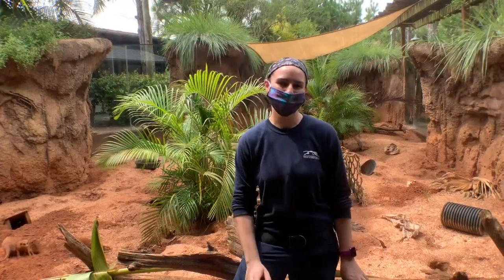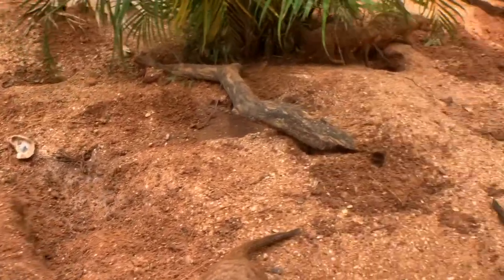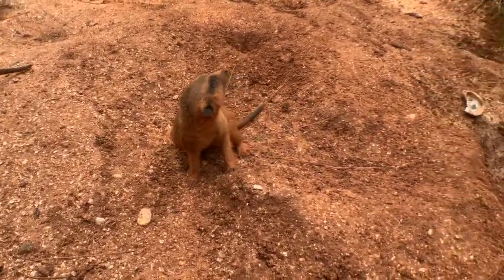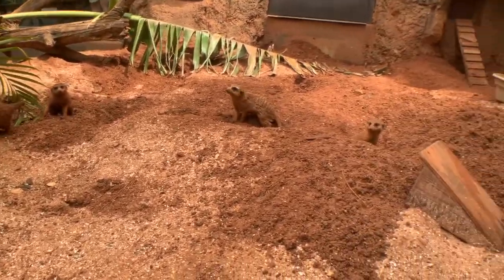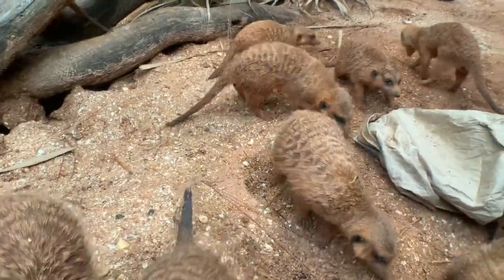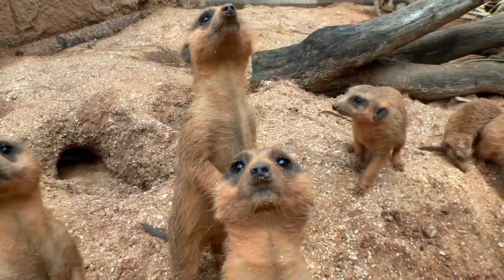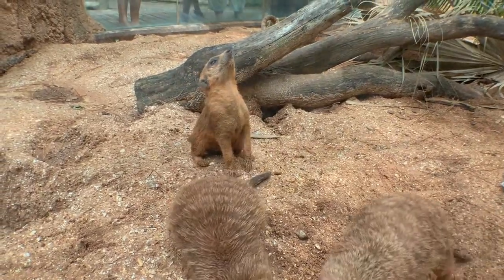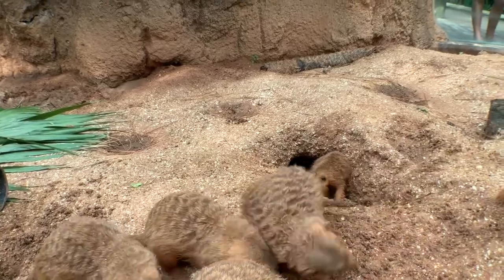Meet Our Meerkats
Meet our meerkat family! These fourteen meerkats spend their days digging tunnels throughout their habitat. Every day, our animal care staff bury their tunnels so the group can dig them out again!